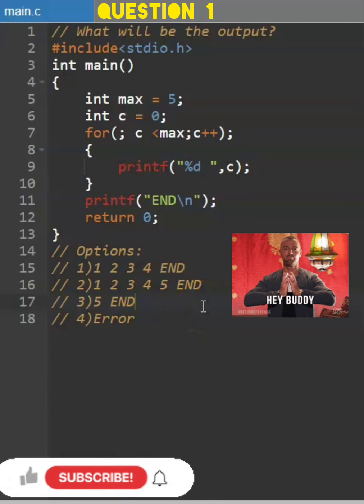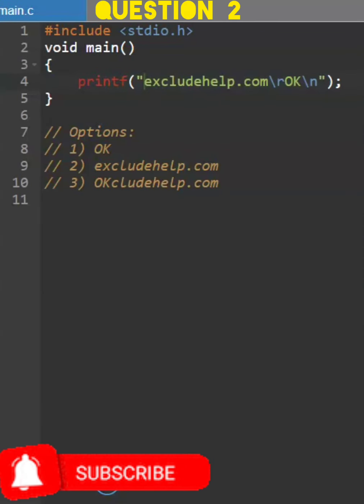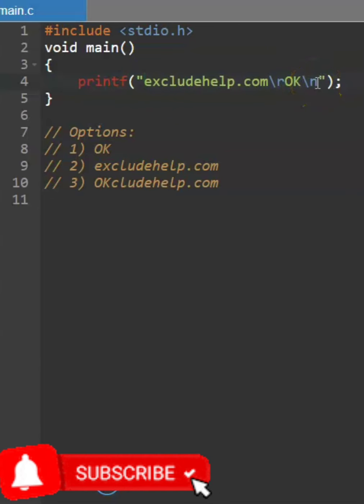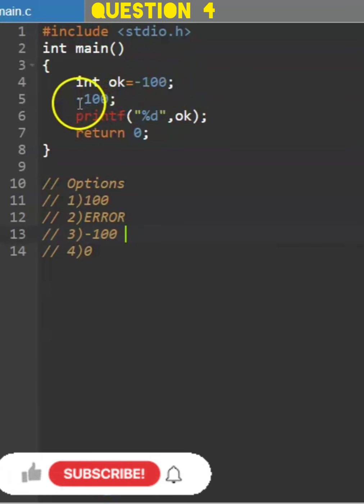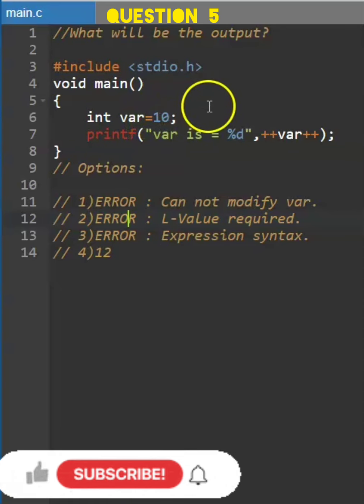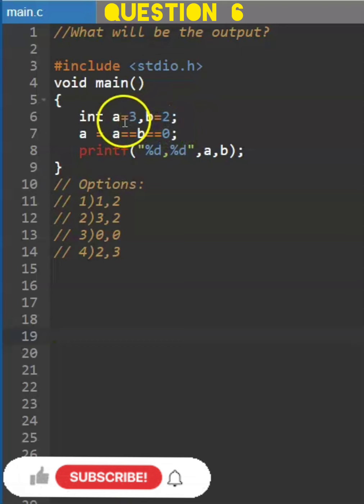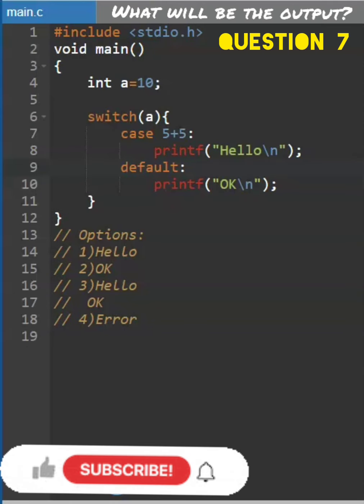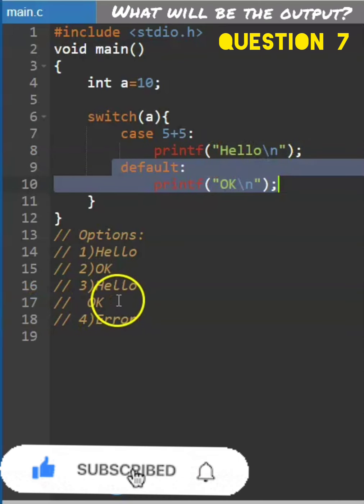C Aptitude Questions#interview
C Programming-Predict the Output Questions for placement and interviews.

CTS interview questions
tcs ninja questions
tcs digital questions
CTS coding questions
CTS automatafix
automata fix questions
Accenture coding questions
Accenture technical questions
Infosys questions
infosys coding questions
infosys psuedocode questions
psuedocode questions
programming round questions
Infosys interview puzzles
crack infosys
crack tcs ninja
crack tcs digital
crack CTS GenC
crack CTS GenC Next
crack Accenture
crack wipro
crack Amazon
coding questions in placement
Zoho interview questions